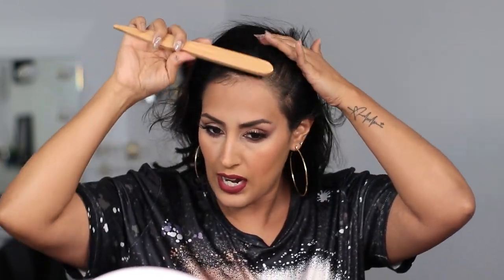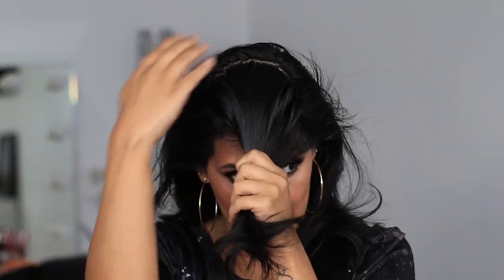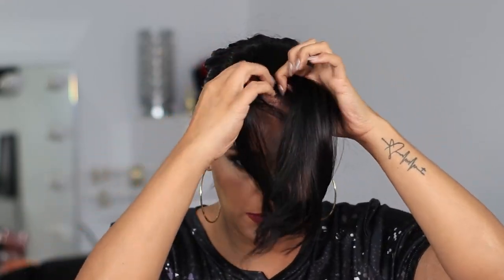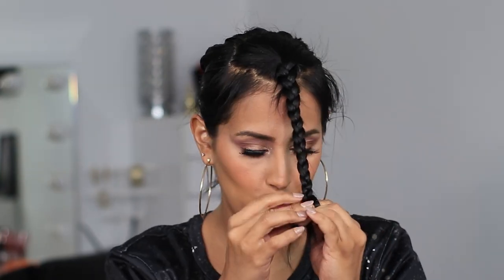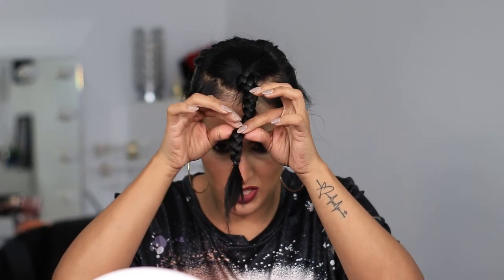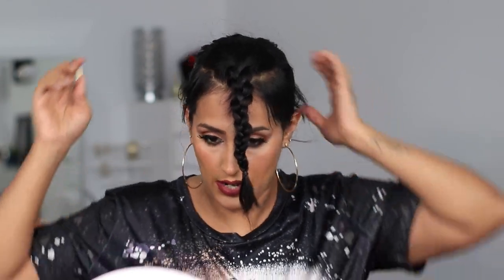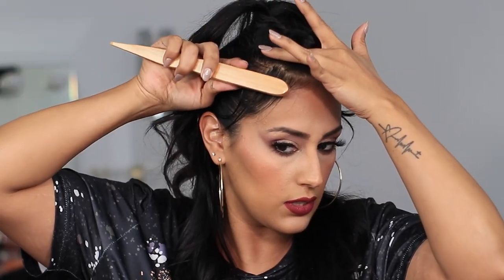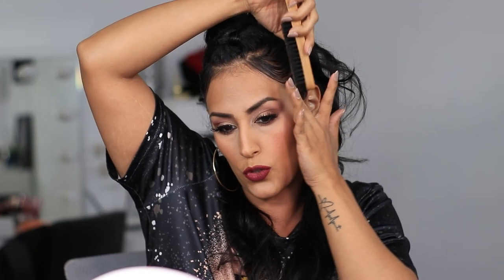EASY TikTok Hair Style Tutorial | As Seen On Tik Tok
This TikTok hair style was so easy to put together. You can totally get it done in 5 minutes and everyone can achieve this look regardless if you hair is long or short.

Be ready, I will be showing you a step by step on my space buns real soon.

Gerard Cosmetics use code: yari